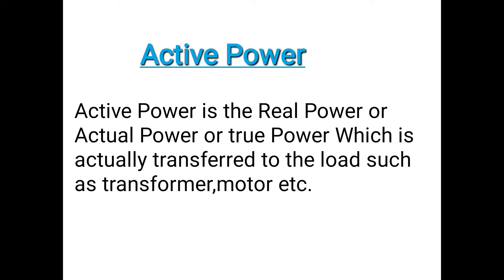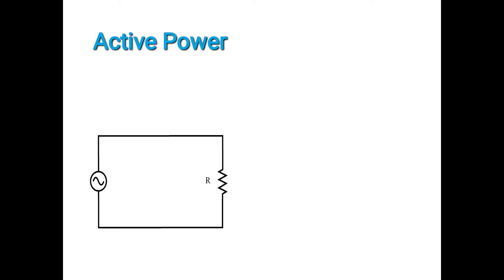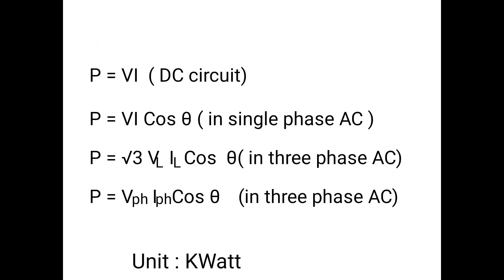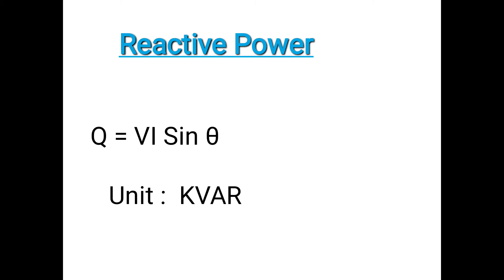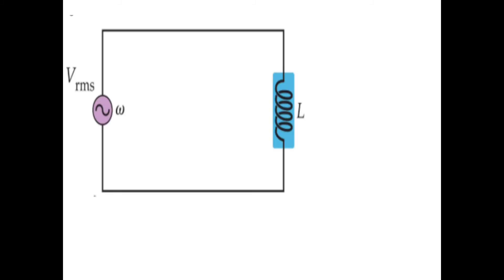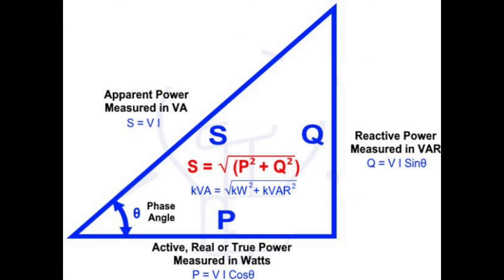Active Reactive and Apparent Power